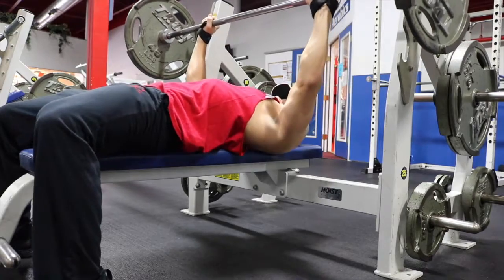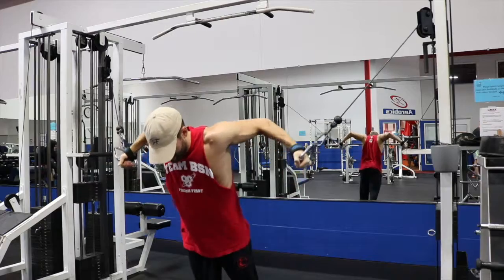CHEST, TRICEPS AND PROTEIN PACKED PEPPERS!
Former military member, BSN sponsored athlete, personal trainer, physique competitor bringing you an outlook on fitness that can help you reach whatever goals you have. What I believe is that through fitness, you find confidence and a belief in yourself that you may not have known you had. This confidence and sense of self-efficiency that you will discover will help you not only in the gym, but outside the gym, at work or in school or in anything that you want to do in life. I want to help teach, motivate and inspire you to become the person you've always wanted to be, don't you think it's time to do that? Fitness is a lifestyle, not a hobby, and I believe that with the right push, anyone can reach their goals and live their dreams.